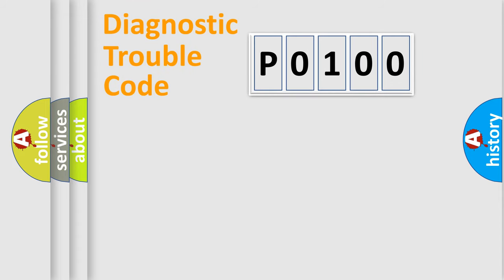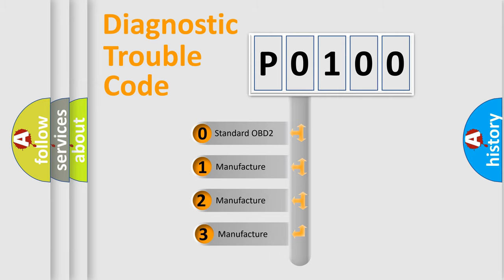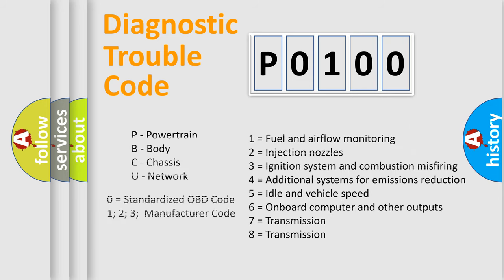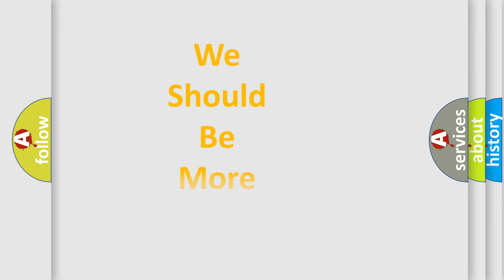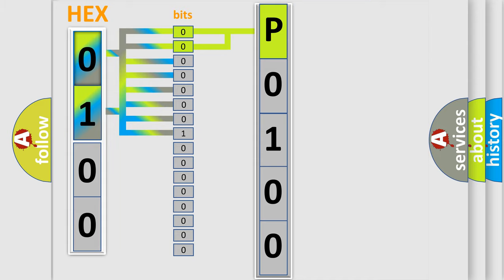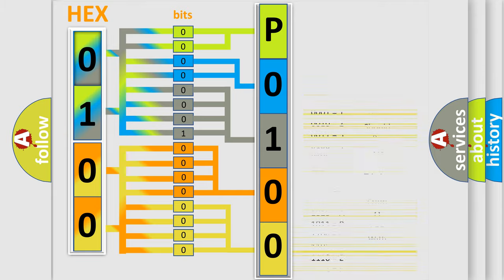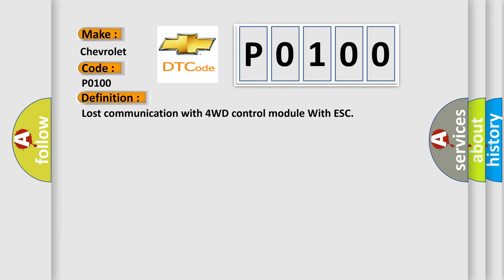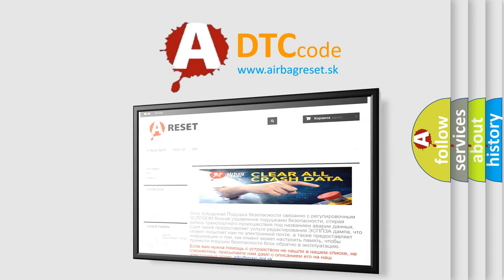DTC Chevrolet P0100 Short Explanation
Contents:
0:21 Basic DTC analysis according to OBD2 protocol standard.
1:48 Insight into programming
2:58 A diagnostically understandable description of the Diagnostic Trouble Code
3:05 Basic error definition

Make:
Chevrolet
Code:
P0100
Definition:
Lost communication with 4WD control module With ESC
Description:
4WD control module message data is missing from CAN communication.
Cause:
CAN